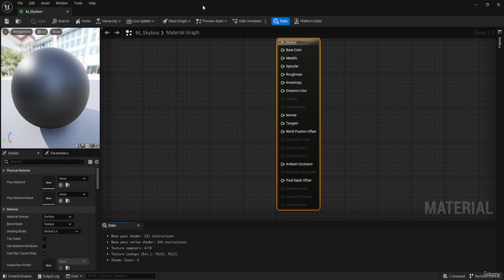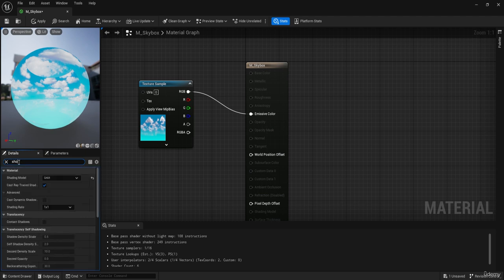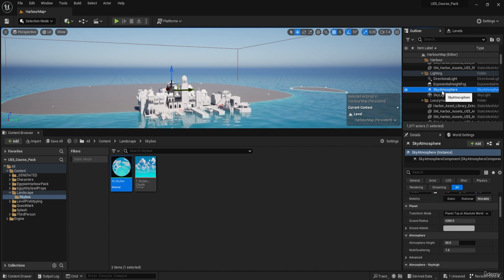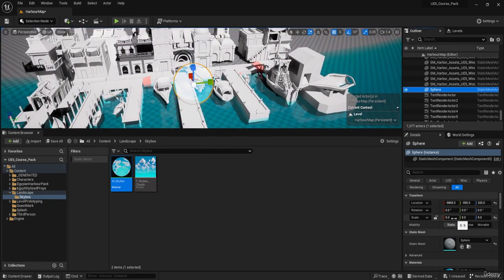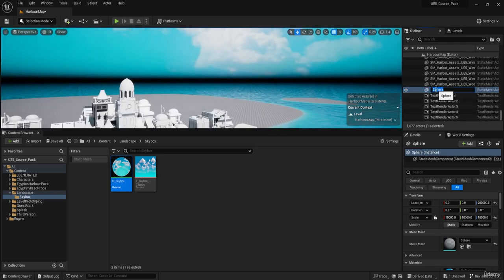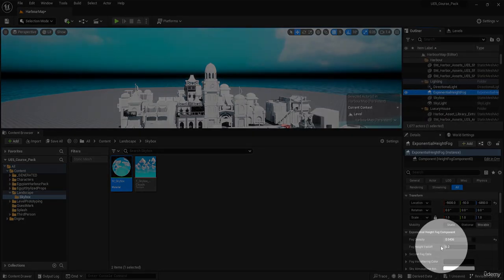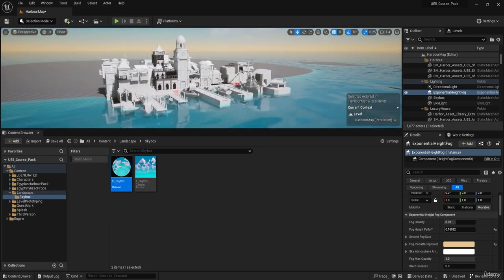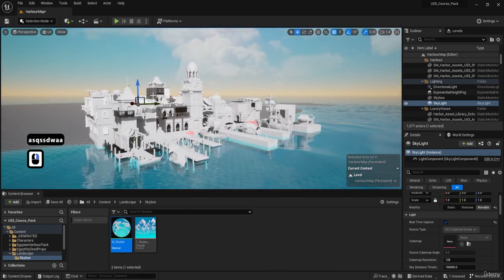Third Person Game Stylized Environment ( 13. Crafting a Stylized Skybox )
In this tutorial, we take a deep dive into creating a stylized skybox for your Unreal Engine 5 environment. A well-crafted skybox can transform your scene and give your game a unique aesthetic.

What you'll learn in this video:

☁ How to design a stylized skybox in UE5
🎨 Adjusting materials & textures for a custom look
🌅 Enhancing the atmosphere and lighting of your scene
⚡ Tips to optimize skybox performance for better gameplay

This tutorial is perfect for game developers, indie devs, and 3D artists looking to add a stylized touch to their environments!